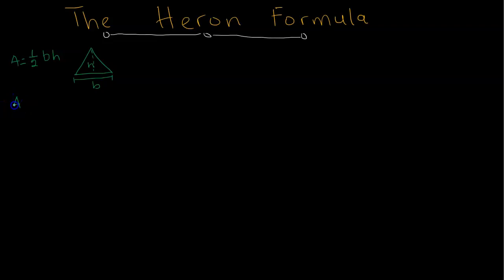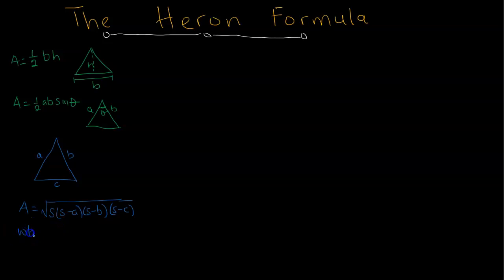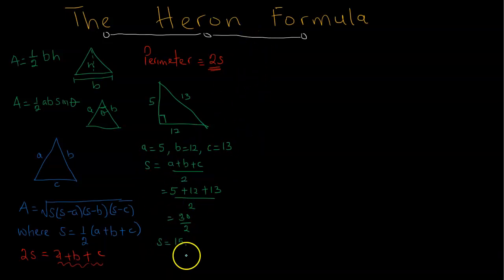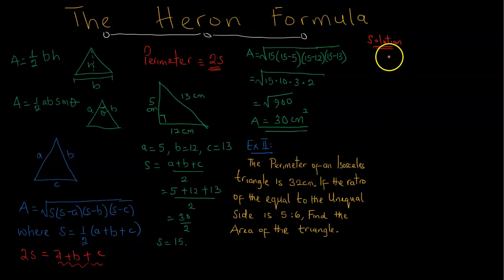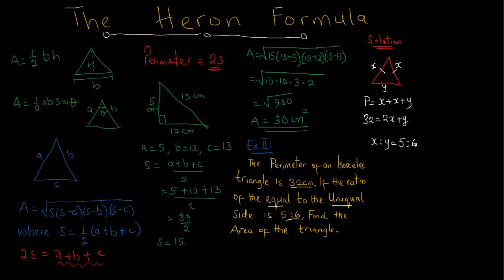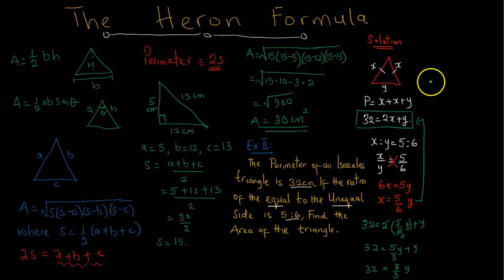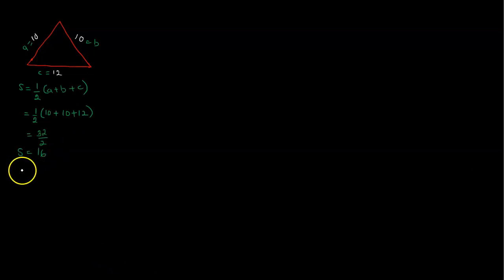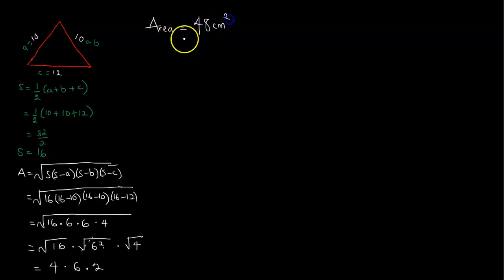Heron Formula | Area of Triangles | Geometry